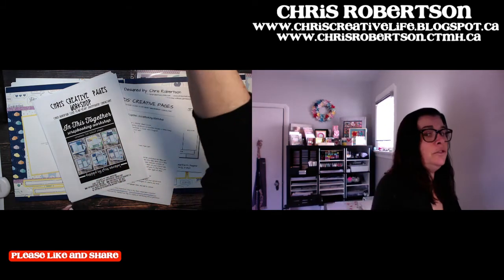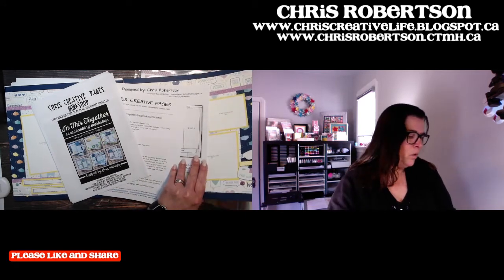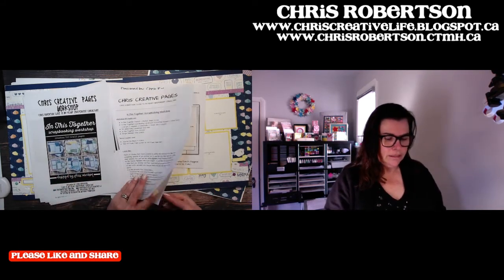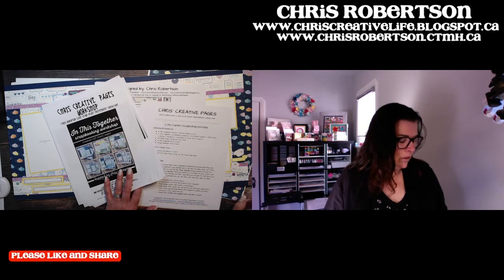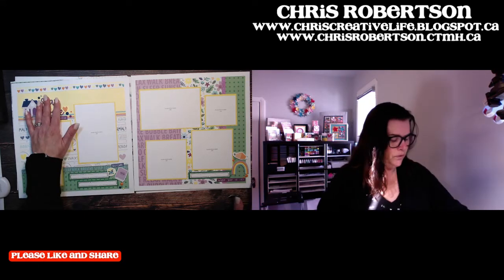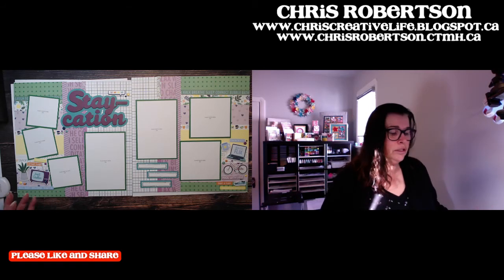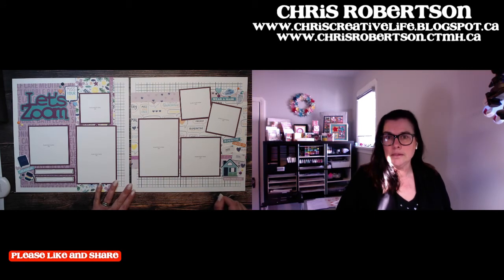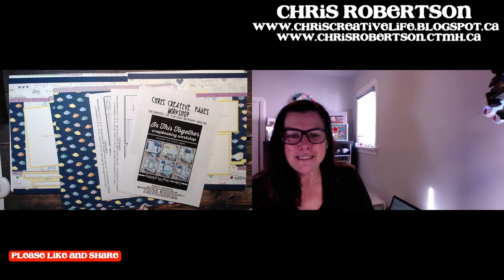In This Together Scrapbooking Workshop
Who wants to see how I used the In This Together collection to create a scrapbooking workshop with bonus SVG's that I have personally created.
The workshop guide will walk you through creating these beautiful layouts start to finish. You can always find out more about me in all these places-